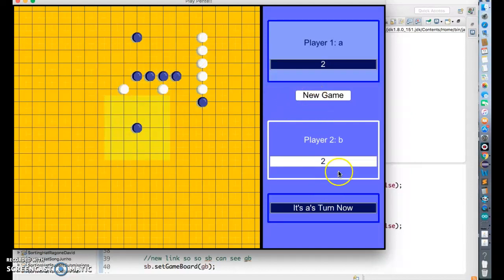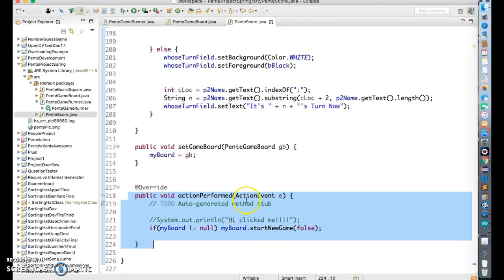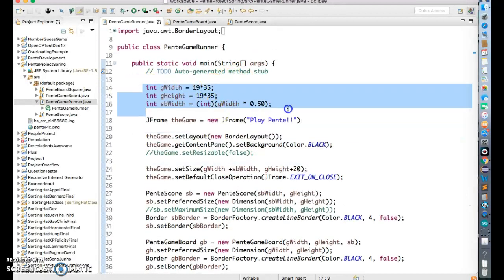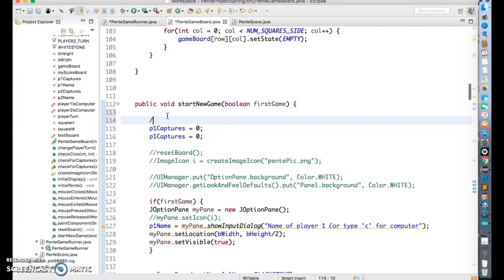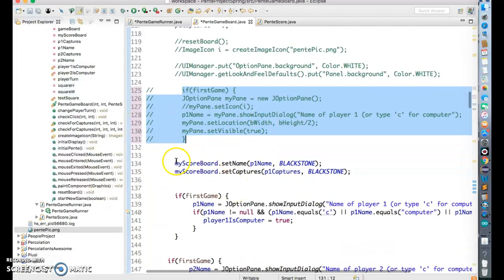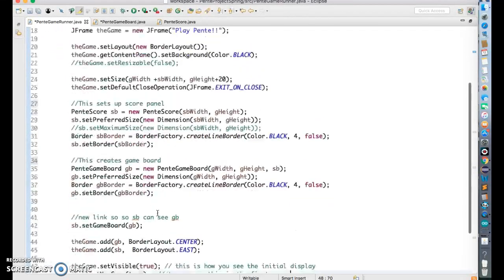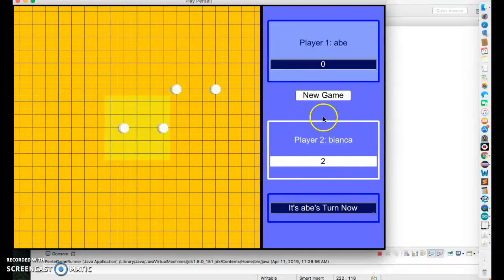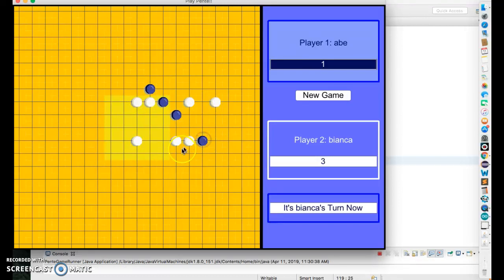Java Pente New Game Button